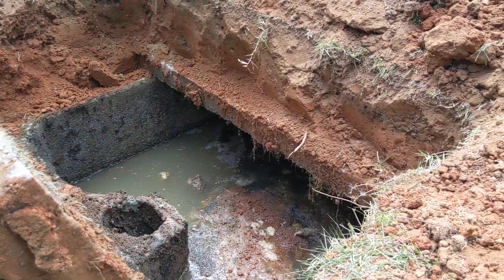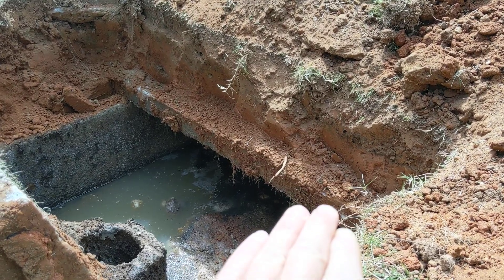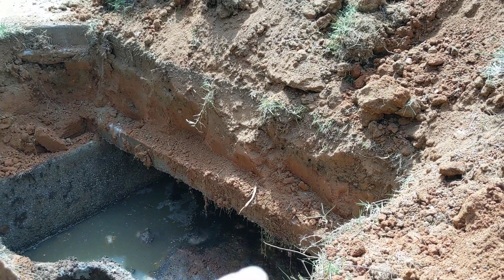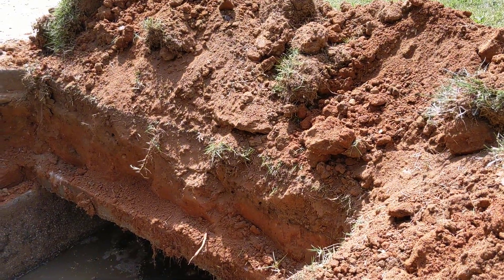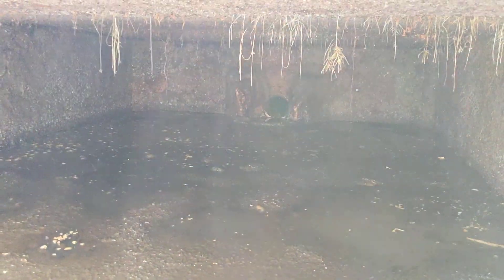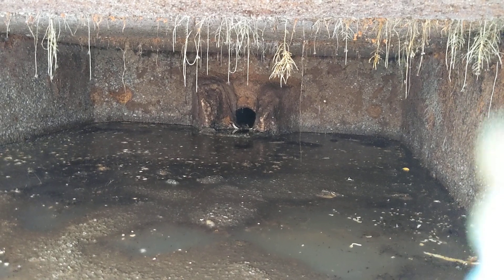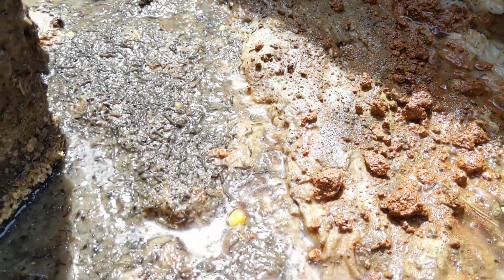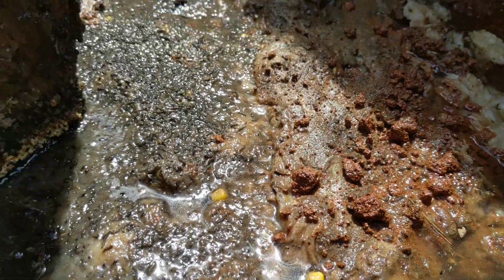A broke outlet baffle on a septic tank, not good!